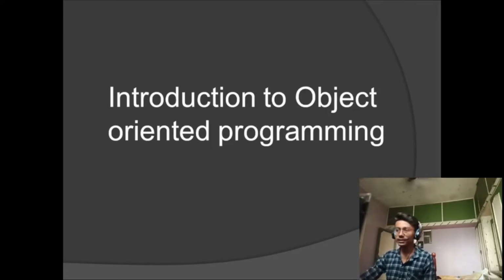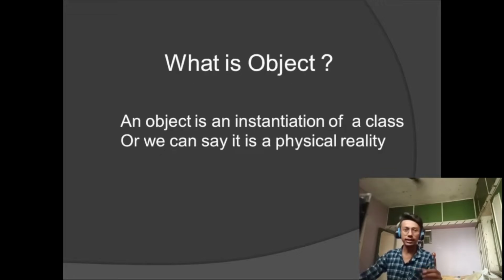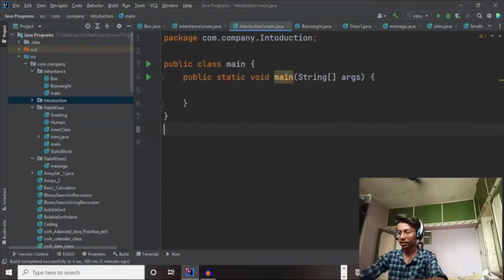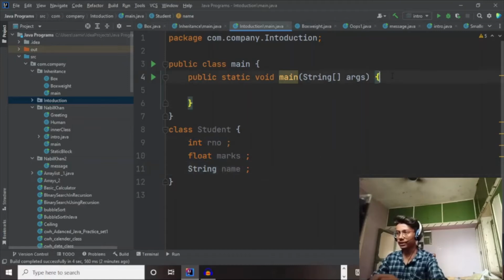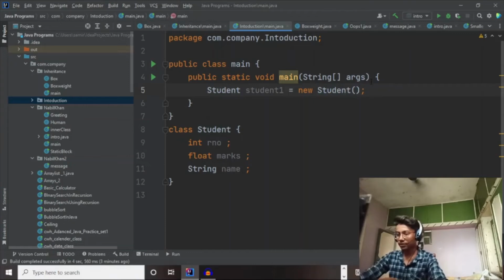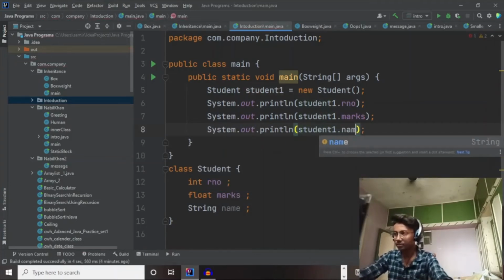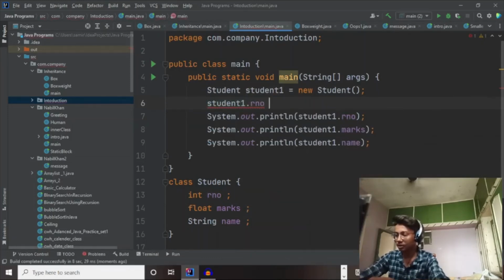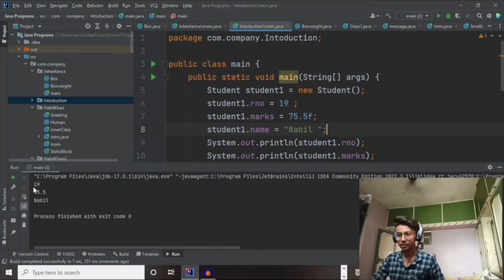Introduction to oops in java || java tutorial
In this video I have explain  you about the introduction part of the object oriented programming and I had also explained you about classes and objects in java so hope you like the video

Introduction to oops in java
java tutorial
java tutorial for beginners
oop concepts
what is oops in java
what are classes in java
what are objects in java